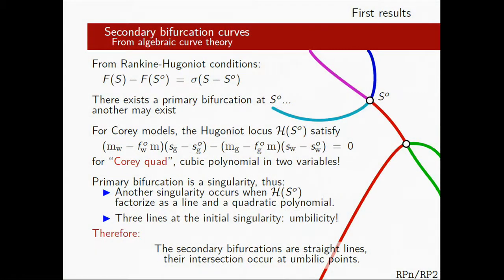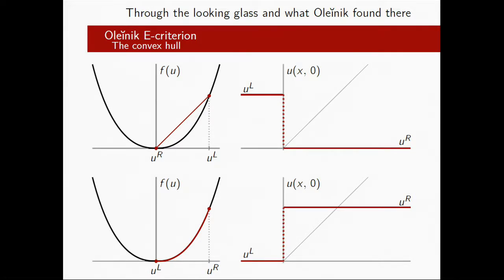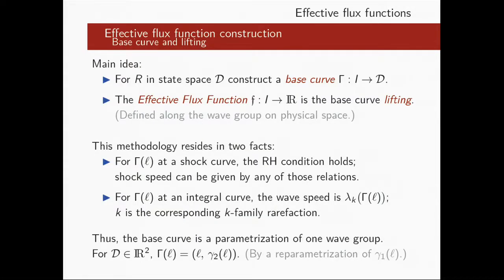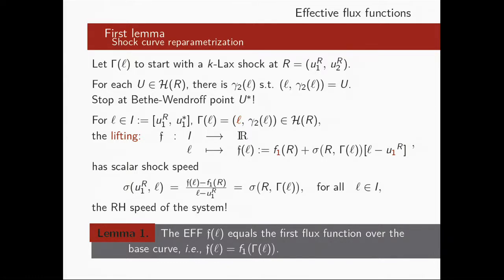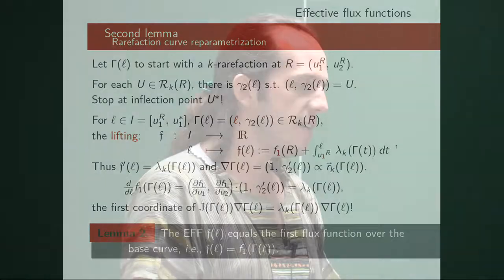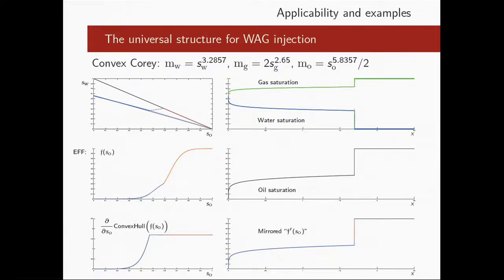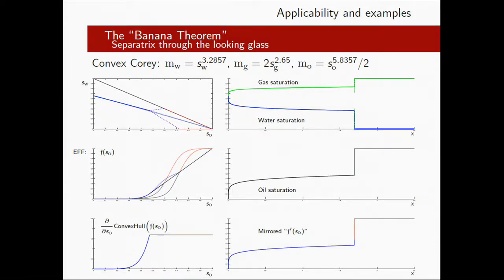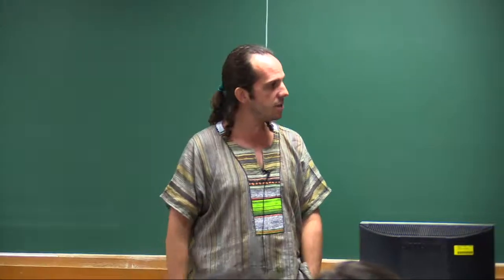On geometric issues for systems of Conservation Laws - Pablo Castaneda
Introduction